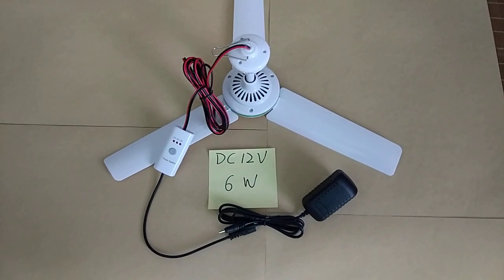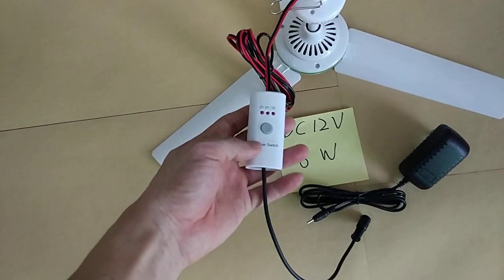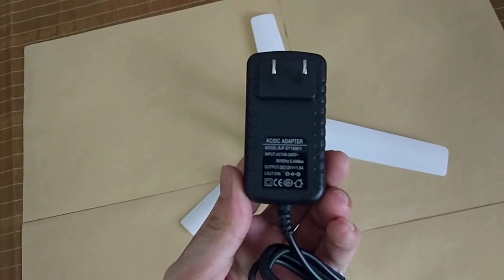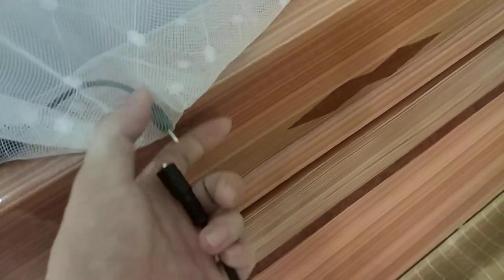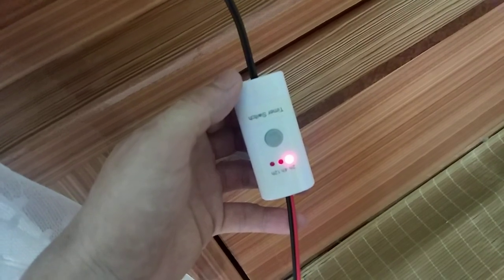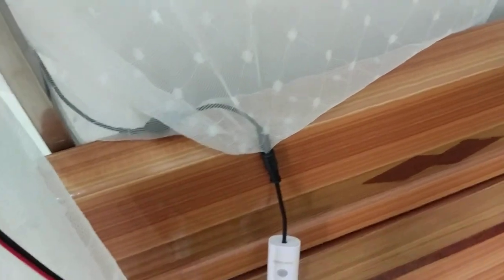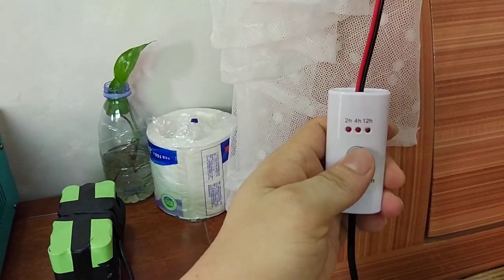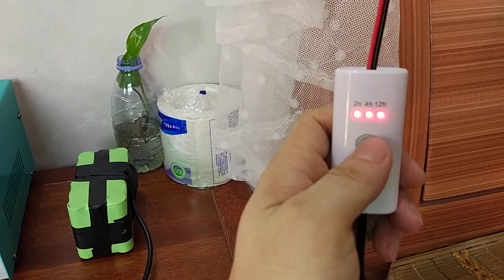12volt DC 20" Portable Mini Ceiling Fan With Timer Switch, Run W AC, OR 12V Battery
12volt Ceiling Fan with Timer Switch,  perfect for bedroom use

1. It weights only 0.32Kg, and with the timer switch it is perfect to be hung up on the bed for sleeping.

2. Our ceiling fan runs from a safe 12volt DC power source.

3. The diameter is 20",it can be easily transported and re-assembled.

4. Installation is simple. Slide the blades onto the motor until they click.

5. 3 timer options, the fan could be automatically shut down in 2 hours/ 4 hours/12 hours, and the fan could be set as always on.

6. We make the DC plug of the power adapter very small so it could get through the mosquito net very easily.